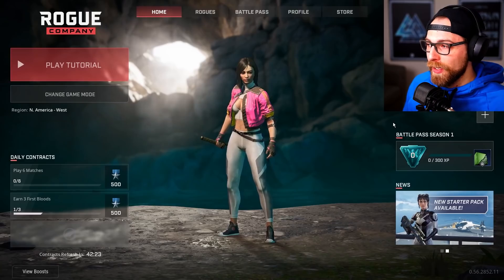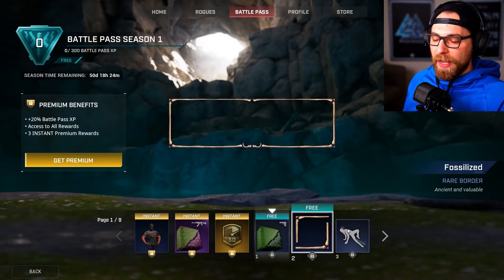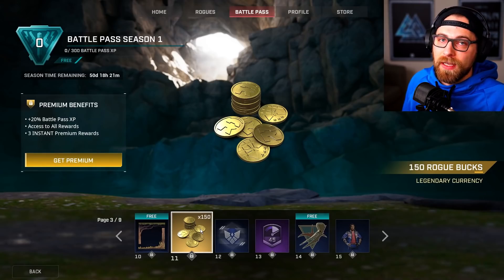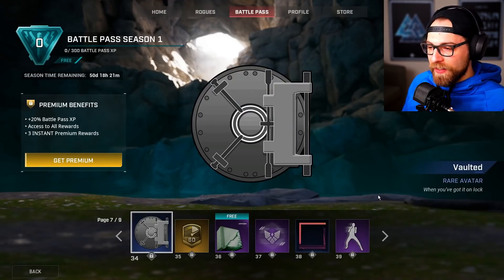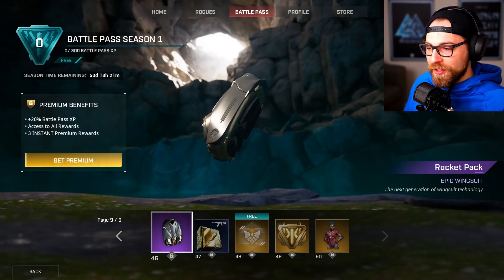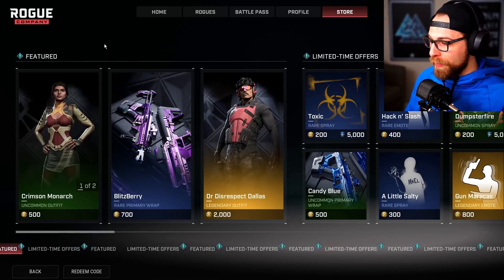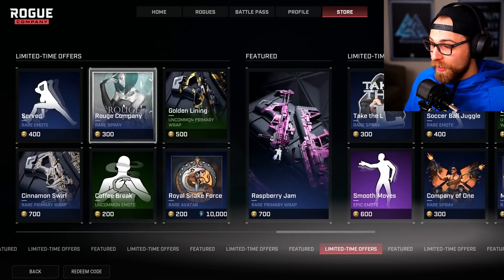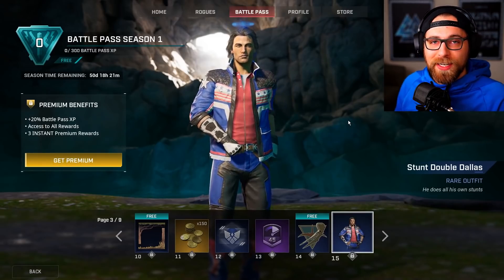Rogue Company Battle Pass Season 1 FULL REVEAL and NEW STORE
Rogue Company Battle Pass Season 1 comes with ALL NEW Battle Pass items.  In this update patch we go through the full Battle Pass, how much the Battle Pass costs, when it releases, AS WELL AS NEW STORE ITEMS!